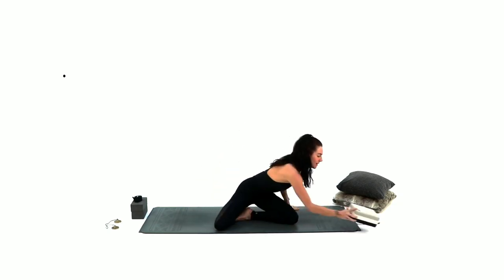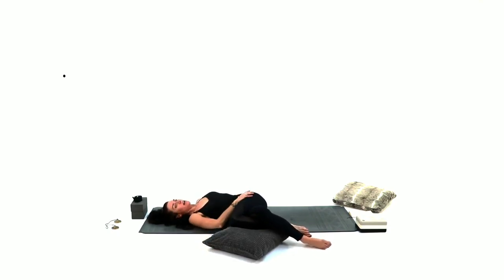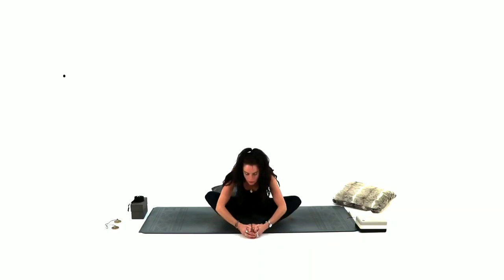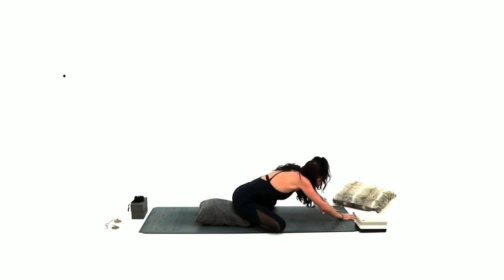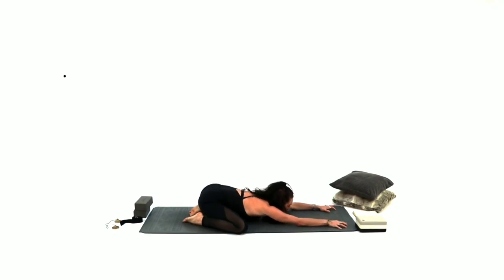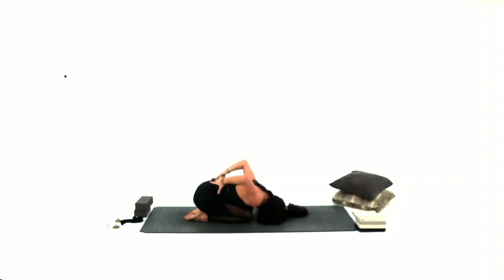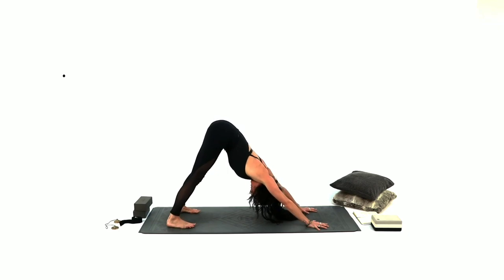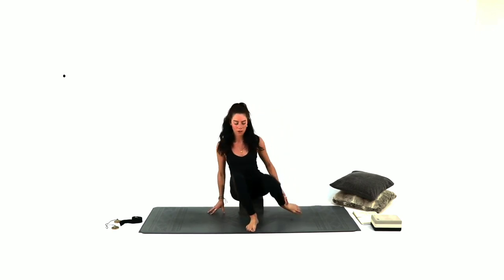35 min Yoga to Reset Your Lower, Mid & Upper Back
An ideal practice to take first thing in the morning to get you mobilised, at lunchtime to break up your day and ease the back from the seated home office. Perhaps even after a long walk/run - if the lower back is feeling compressed.
Suitable for Beginner Yogis too!

Theme:  Lower-Mid-Upper Back Reset

Asana:
Mermaid Legs (knocked knees) with Pelvic Tilt
Knees to Chest (Windrelease Pose, Apanasana)
Happy Baby - Bound Angle variation
Cross Leg Spinal Twist (Eagle Legs)
Plough (Halasana) Rock Ups
Tee Pee Twist
Janu Sirsasana
Simple Cross Leg (Sidasana) - Fwrd Fold, Lateral Stretch
Malasana-Yogi Squat (Forward Reach)
Uttanasana (Knees Bent)
Childs Pose
Cat-Cow
Sphinx or Seal (Lower Back Extension)
Bound Childs Pose (Restorative)
Thread The Needle Prep & Twist
Downward Facing Dog (Adho Mukka Swanasana)
Prasaritta Forward Fold
Eagle Arms
Childs Pose
Sukasana/Savasana

Props:  If you have a cushion or blanket, this can be used to support you throughout the postures.

Ask questions, ask for tips, ask for certain postures, muscle groups, styles! I'll be altering to your needs as we go on.

Stay well, lean into your practice and be kind to yourself x
Namaste.